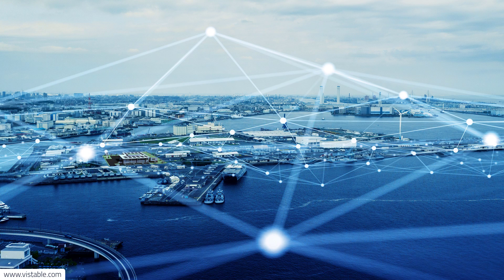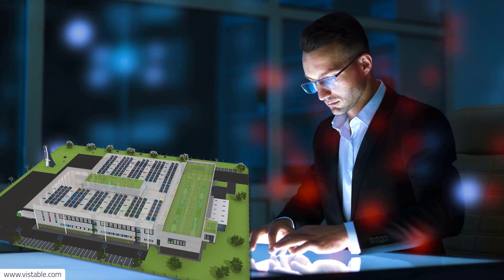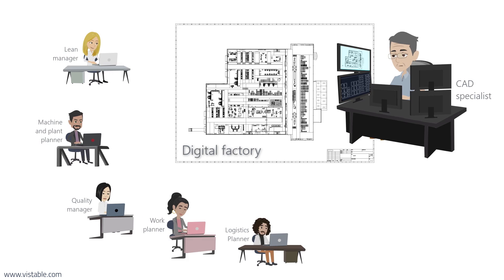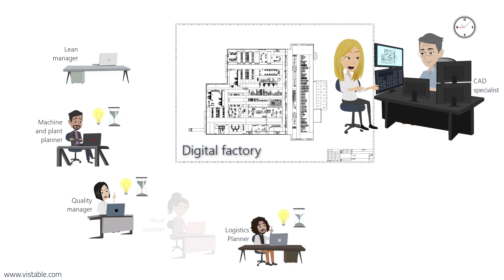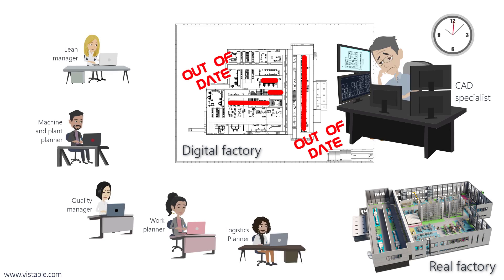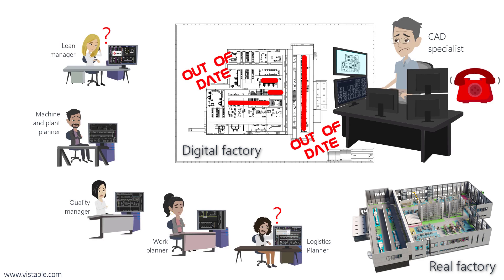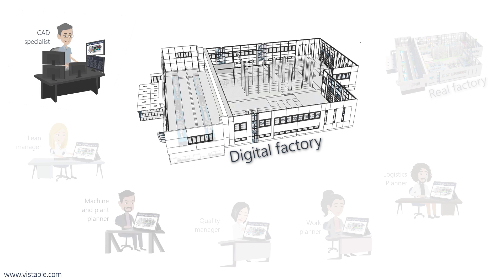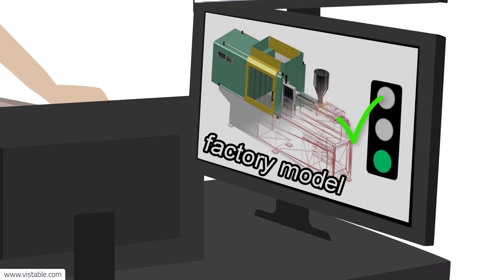Do you have to be a CAD specialist for advanced factory planning?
Our world is digital. How does factory planning deal with this? Do you have to be a CAD specialist to plan complex factories digitally? In the video, we give you the answer, we show what you really need for modern factory planning and how you can become a key player in creating digital factory layouts and models.